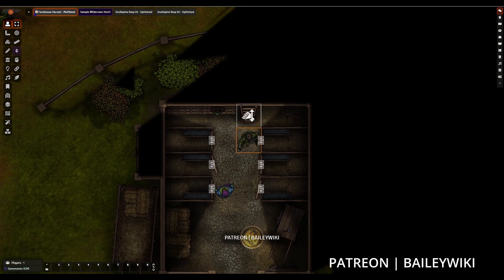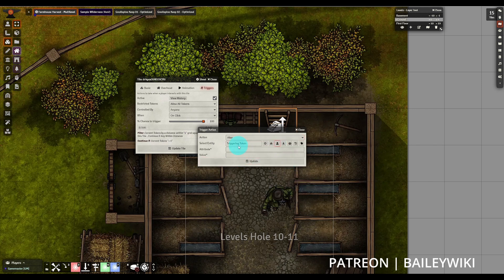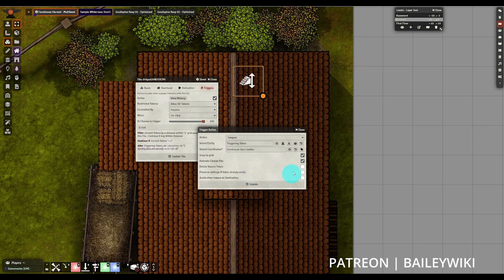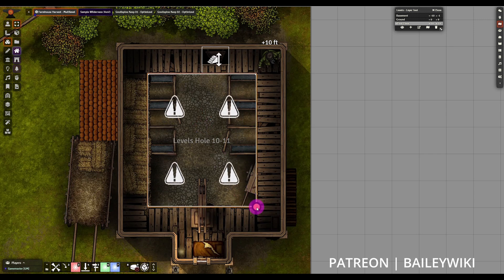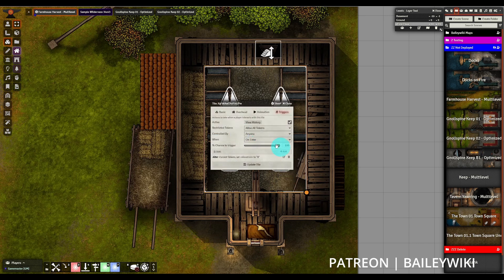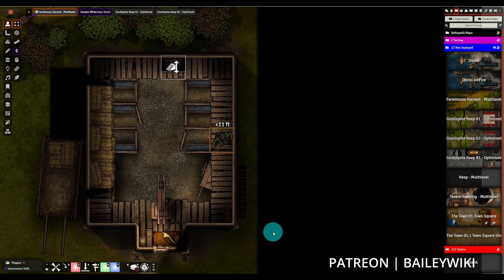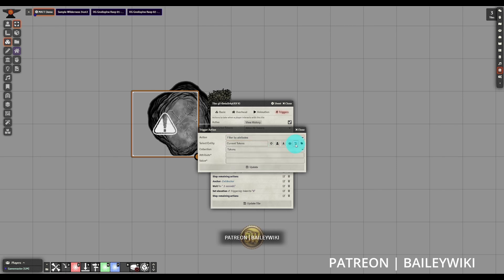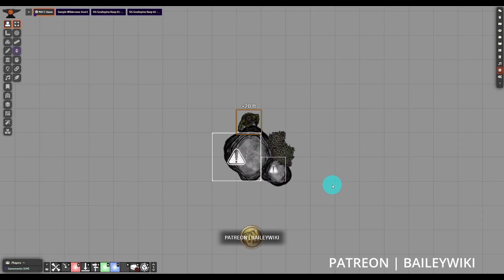Automating Foundry Part 7: Advanced Elevation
Hey Everyone, Zephyr here with another video in the Automating Foundry series. In this tutorial, we take a look a look at some of the interactions between Monk's Active Tile Triggers and Levels. There are a lot of great tools for bringing 3 dimensionality and immersion to your maps with MATT. We'll go over four main set ups to build out your maps:

- Clickable ladders to alter elevation in confined spaces
- "Real" holes that will cause tokens to not only see through gaps between levels, but fall through them too.
- Elevation altering teleports to make easy cross-scene and same-scene teleports to and from balconies and more.
- Elevation "Zones" to simulate climbing up and down rocks, cliffs, or debris.

Part of the power of MATT for these applications is the incredible ability to filter triggering tokens. We explore filtering by distance and elevation heavily in this video to make the above zones as robust and flexible as possible.

This tutorial is meant to be a reference for you when you're adding these 3 dimensional elements to your map, so check the timestamps for the pieces most relevant to you.

TIMESTAMPS:
00:00 - Intro and Demo
01:04 - Clickable Ladders and Stairs
04:48 - Real Holes
06:53 - Teleportation with Elevation
10:17 - Elevation Zones for Climbing Up and Down
17:12 - Extra Tips
18:04 - Outro and Final Thoughts